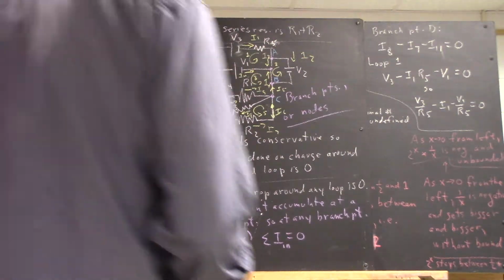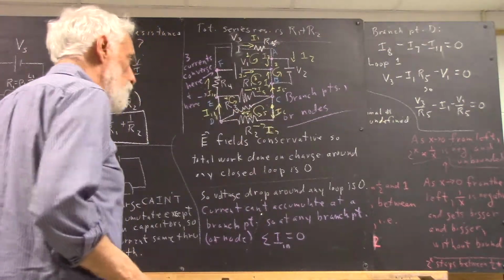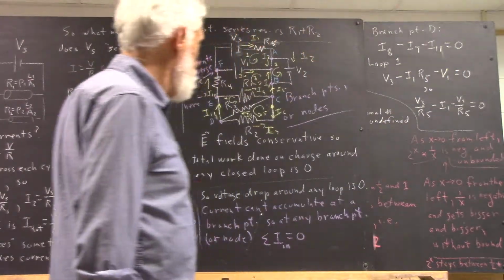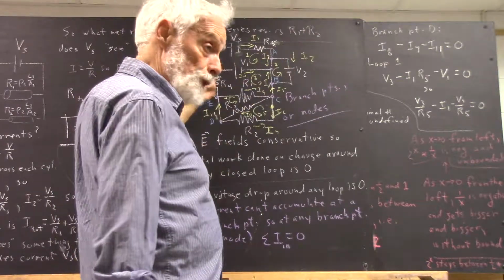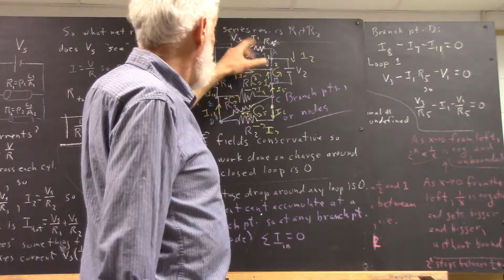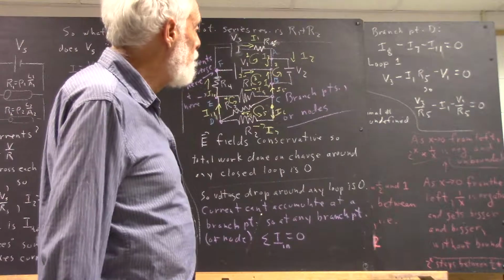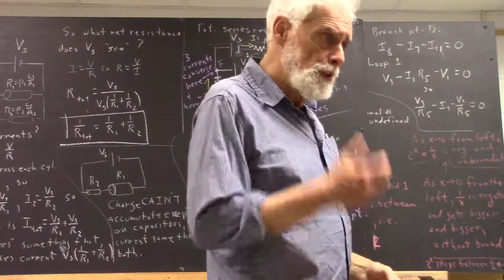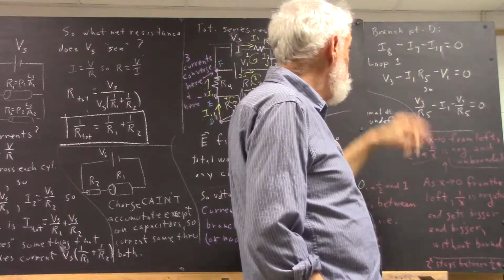daguniv 0115 analyzing circuit using rules for loops and branch points Kirchoffs rules 8